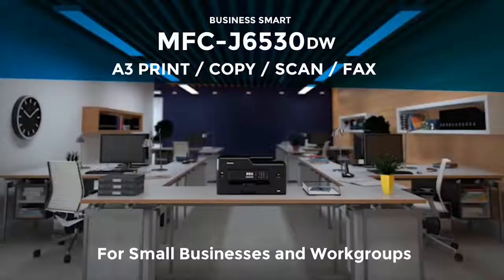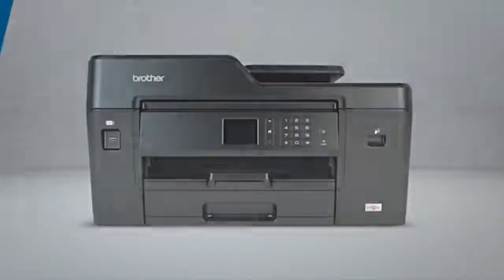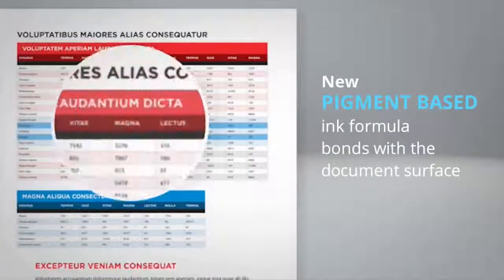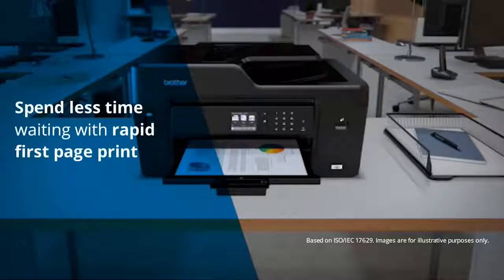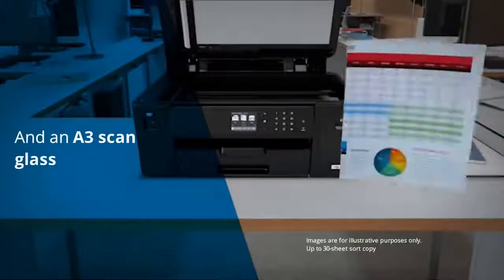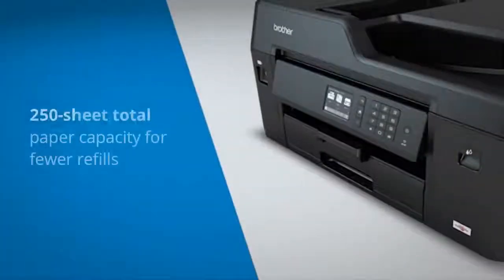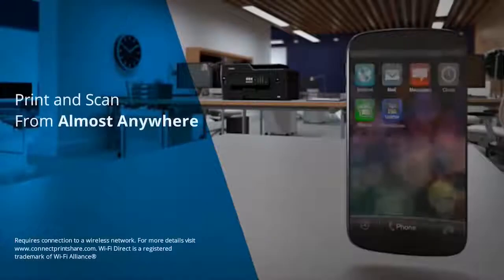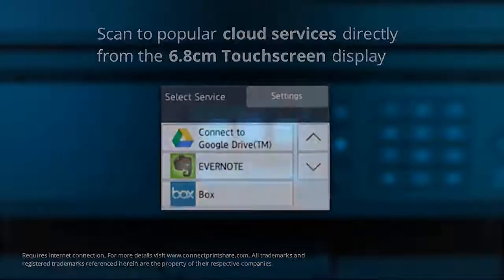الطابعه برذر جي-6530 حجم اي3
طابعه سكانر استنساخ واي فاي طباعه وجهين وفيدير
حجم اي3 واي4
مكتب محمود وفراس للكومبيوتر FMC
بغداد-شارع الصناعه -مقابل الجامعه التكنولوجيه